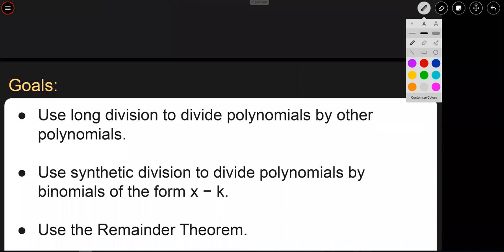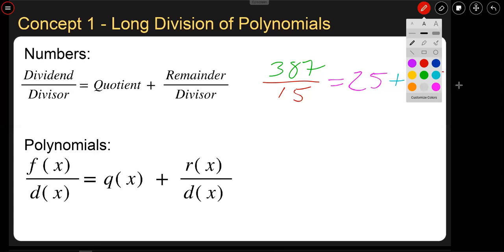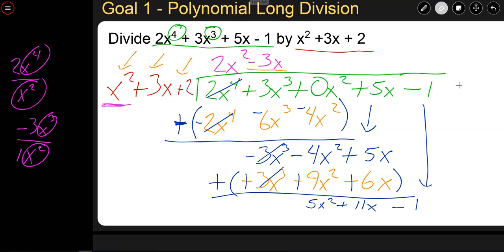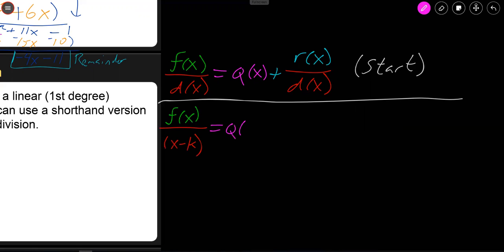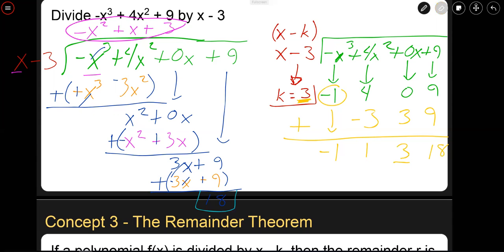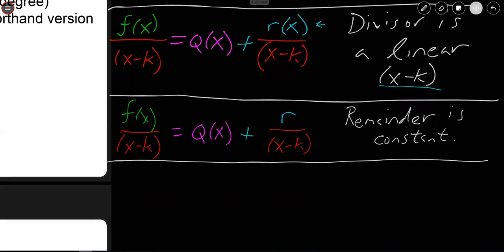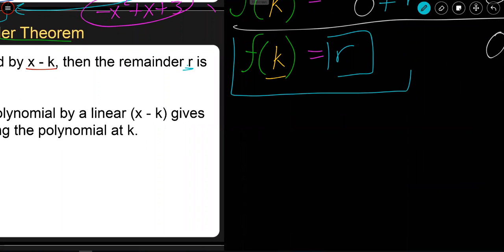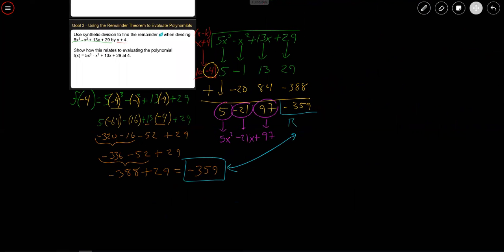4.3 - Dividing Polynomials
In this video we discuss the methods of dividing polynomials. The first method is similar to the long division we used in elementary school, while the second method is a special case called synthetic division. Lastly, we discuss a special result of synthetic division called the Remainder Theorem.